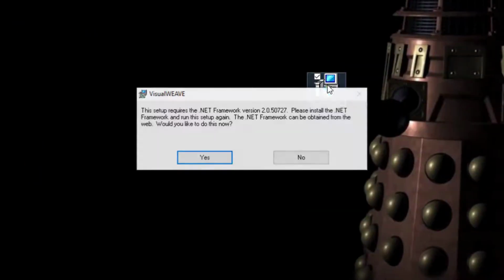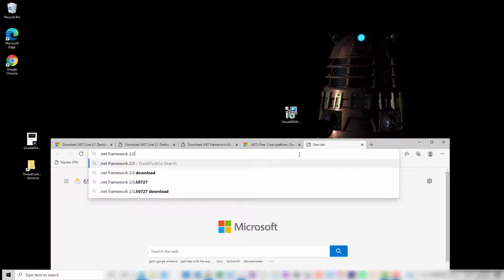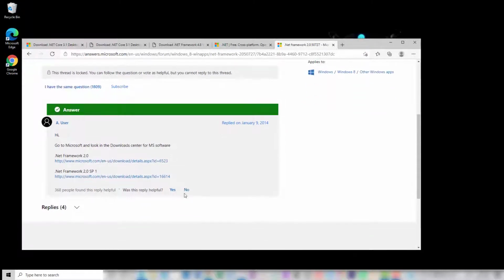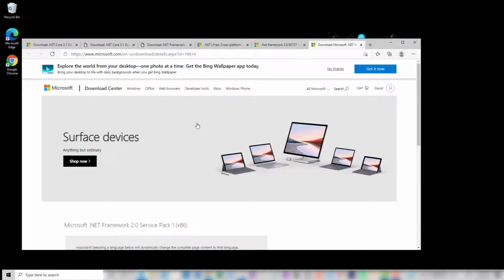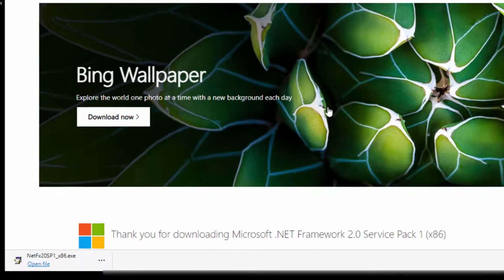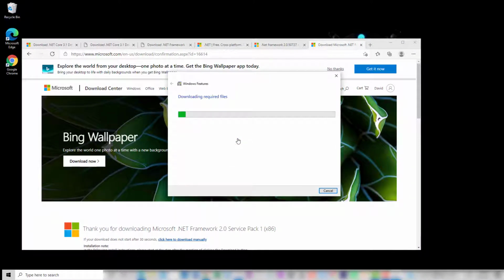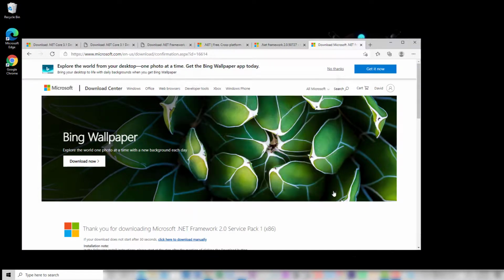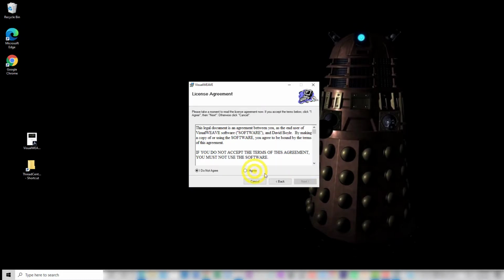VisualWEAVE .NET Framework installation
When installing the VisualWEAVE software you may be prompted to install the Microsoft .NET Framework.  This video walks you through that process.

Here is the link to the search result I show in the video: